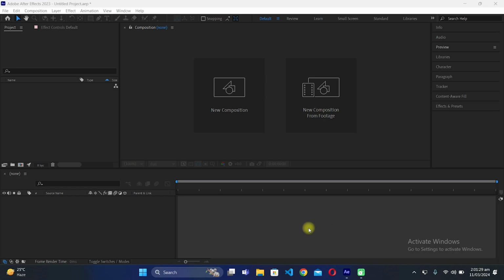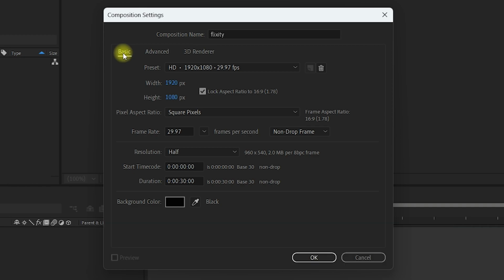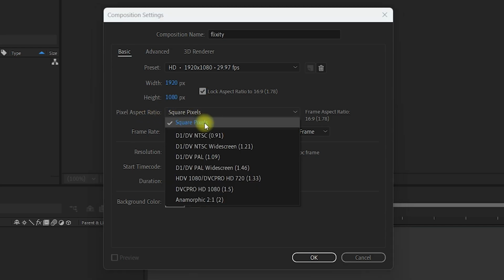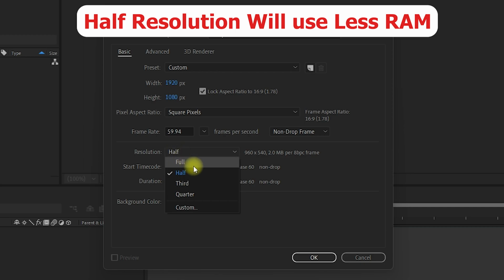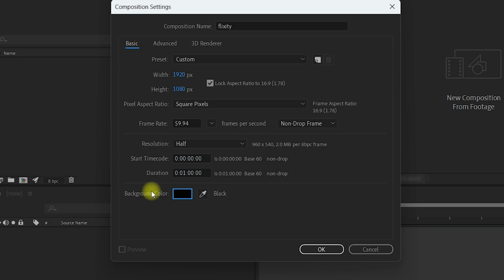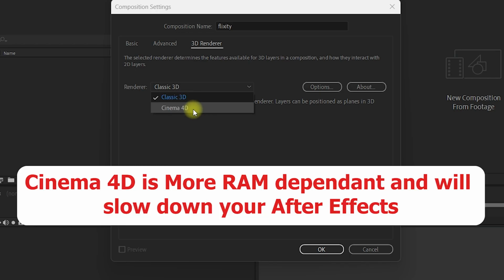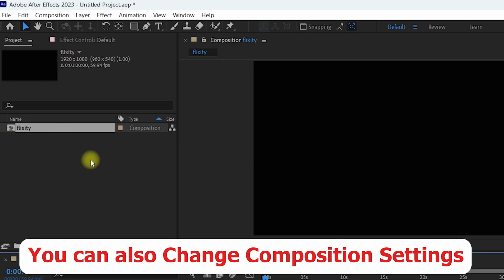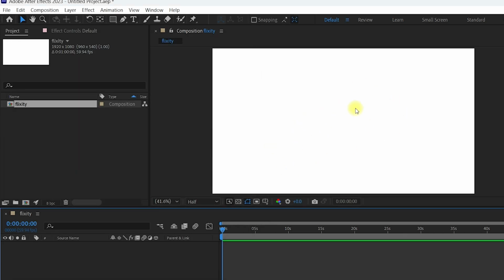Best COMPOSITION Settings For AFTER EFFECTS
In this video, I will show you the Best COMPOSITION Settings For AFTER EFFECTS to increase preview speed and increase after effects performance. Best COMPOSITION Settings For AFTER EFFECTS are important to apply because it will use less RAM and CPU and as a result, the preview speed of composition will increase.

So make sure to watch this video till the end and apply the best Best COMPOSITION Settings For AFTER EFFECTS to make After Effects Faster

Topics Covered:

1. Best composition settings for after effects
2. Best composition settings for after effects adobe
3. Composition settings after effects shortcut
4. After effects composition size
5. Composition settings after effects for YouTube
6. After effects composition settings resolution
7. Composition settings after effects
8. After effects advanced composition settings